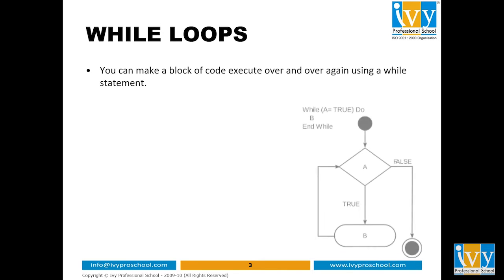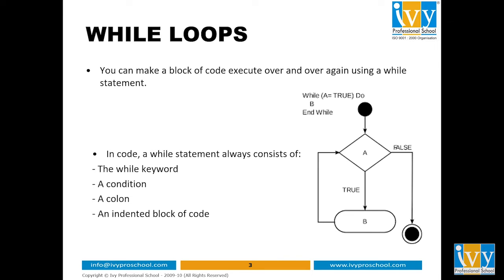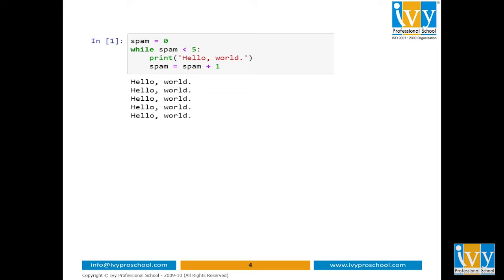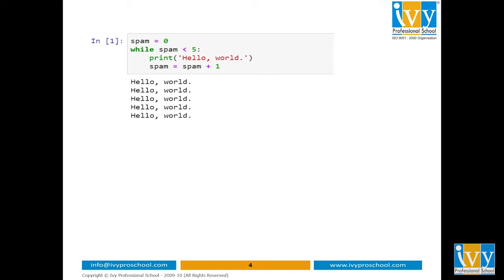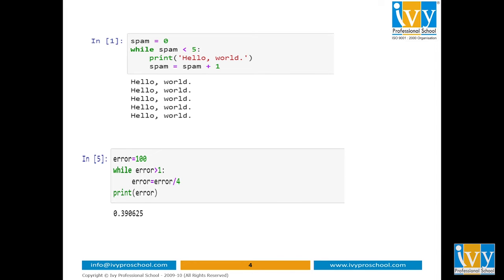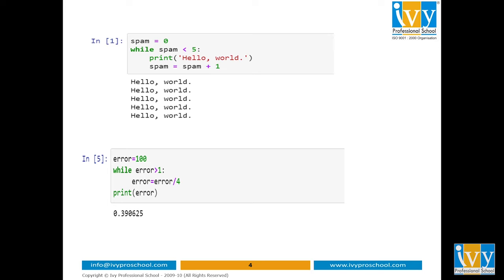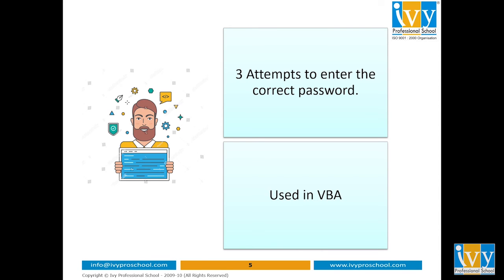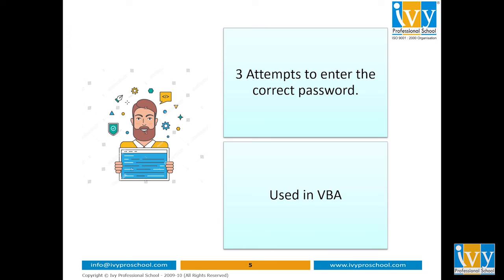While Loops in Python | Python Tutorial | Komal Wahi | Ivy Pro School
In this tutorial, we will learn about the concept of While loops in Python, how to use it, and its applications.